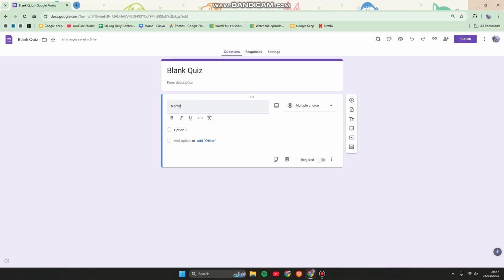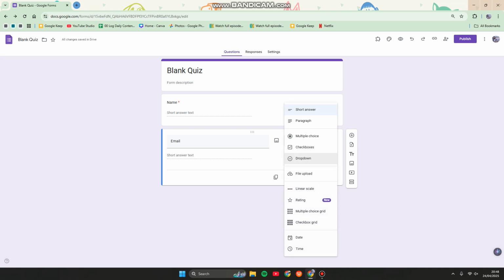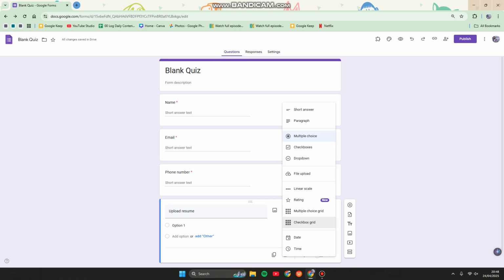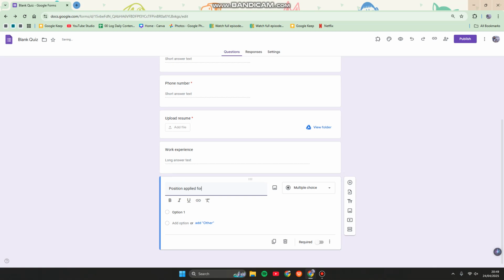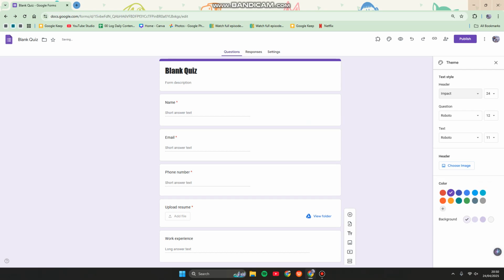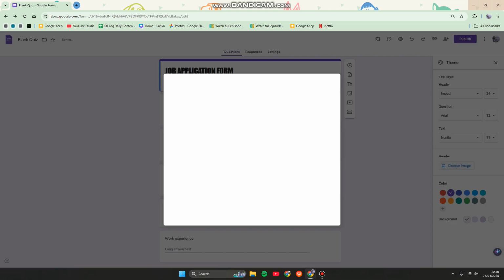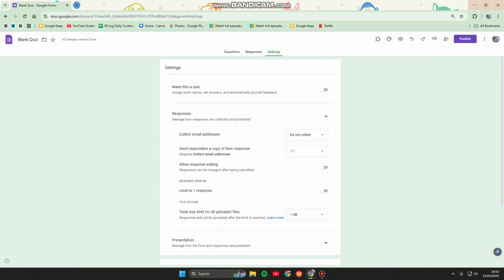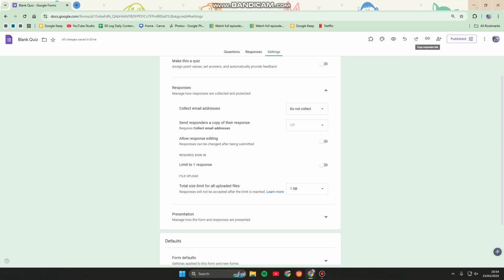❤ MASTERY: How to Make Job Application Form Using Google Forms Free | FIX Problem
Want to create a professional job application form—for FREE? 📝💼 In this mastery-level tutorial, I’ll guide you step-by-step on how to make a Google Forms job application that looks clean, collects everything you need, and is super easy to manage!